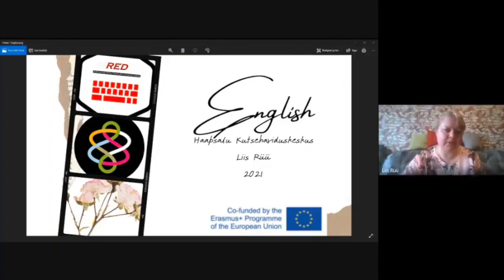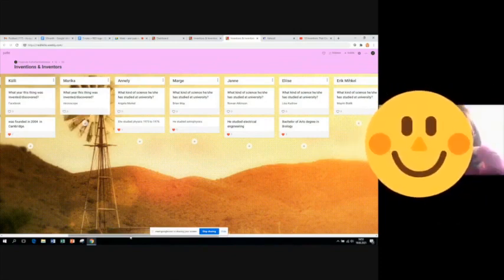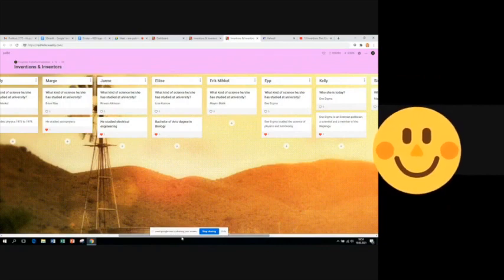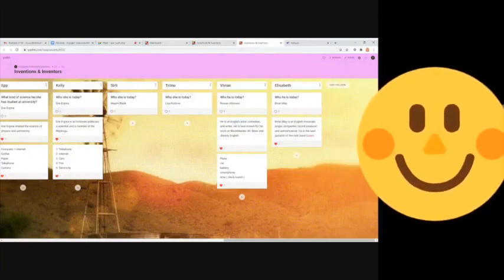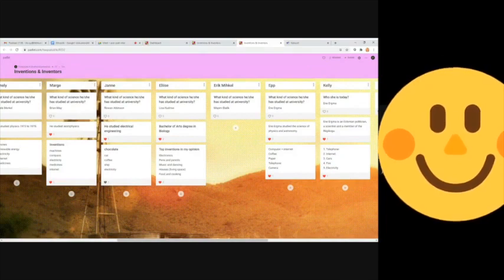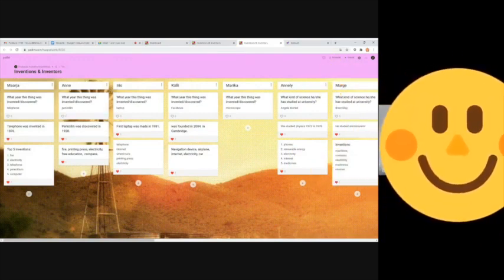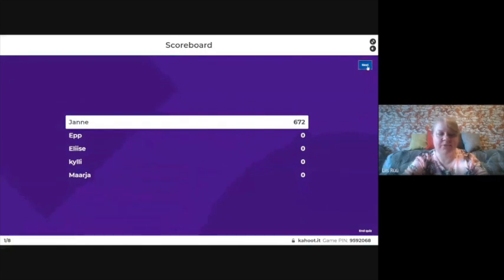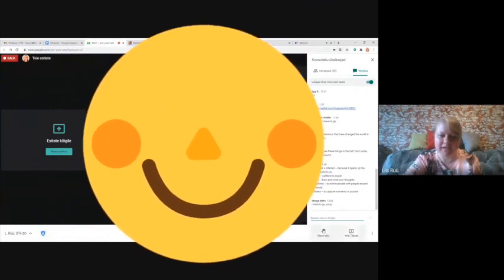Estonia Lesson Learning English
Lesson using digital technology in Estonia